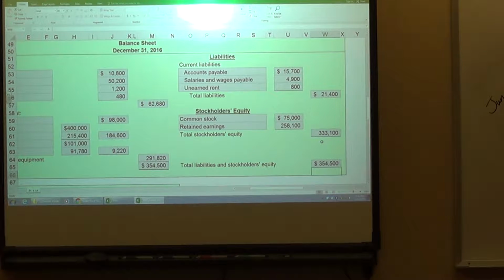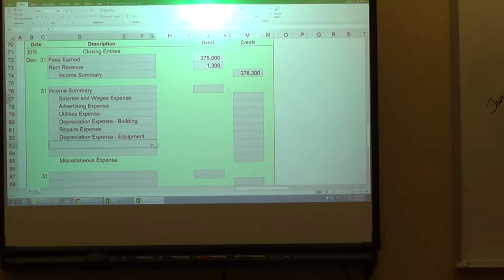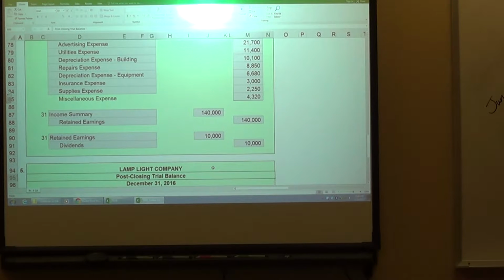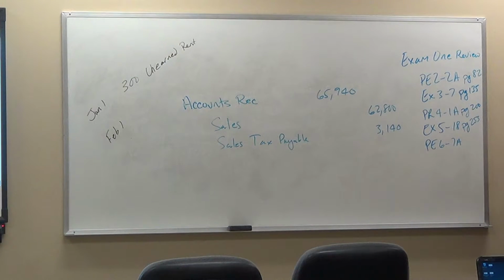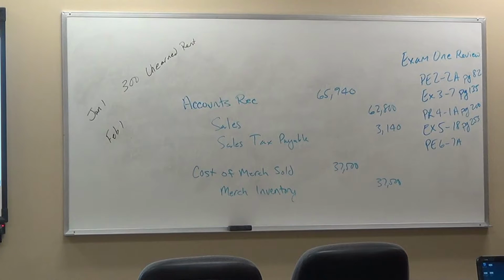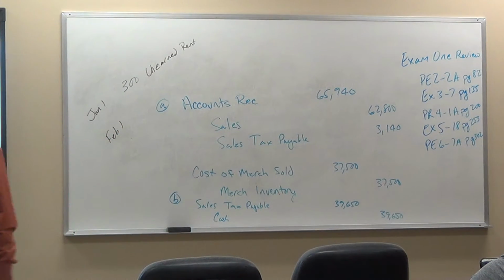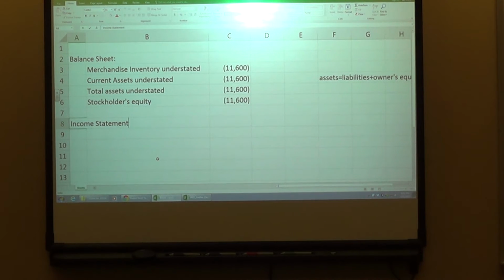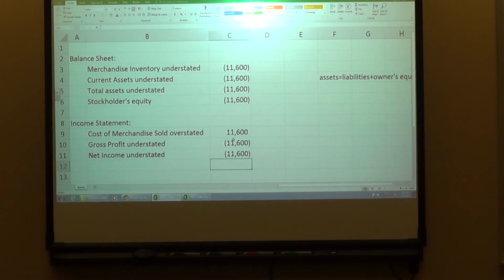Financial Accounting Exam One Review Video Two